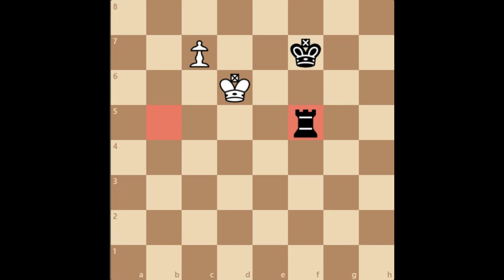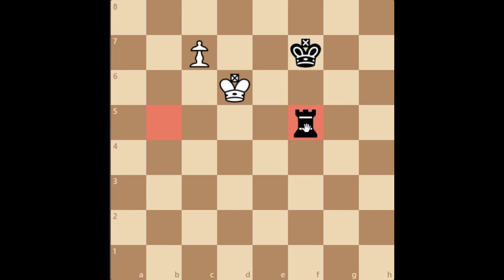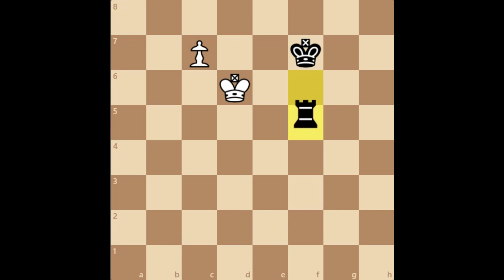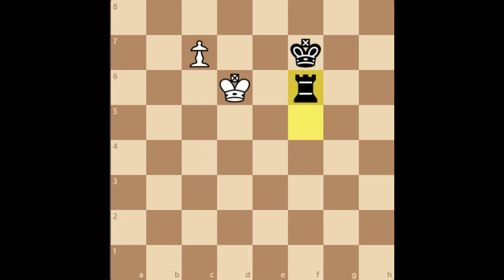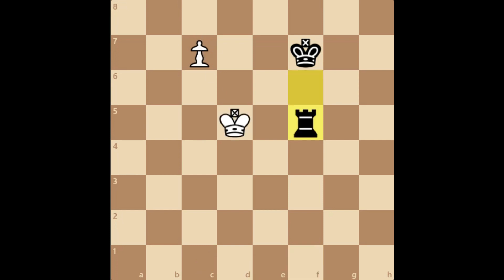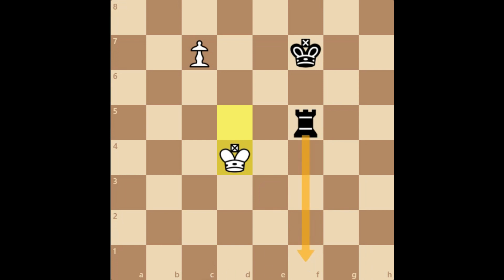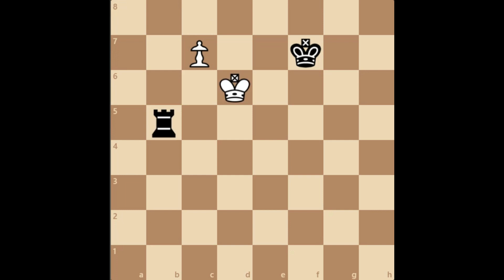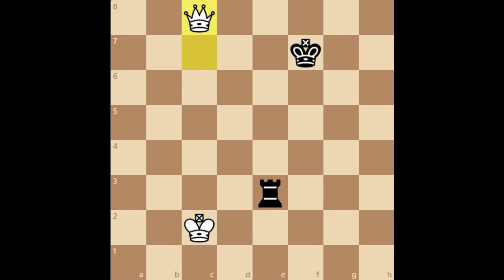Endgame 29 - The Pawn wins against the rook -100 Endgame You Must Know- Jesus De La Villa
100 Endgame You Must Know
Van Perlo's Endgames Tactics
Silman's Complete Endgame Course

In this video, we have a look at Endgame 29 - The Pawn wins against the rook -100 Endgame You Must Know- Jesus De La Villa

In this video  we will  look at two scenarios when the pawn is able to win against a rook in the endgame